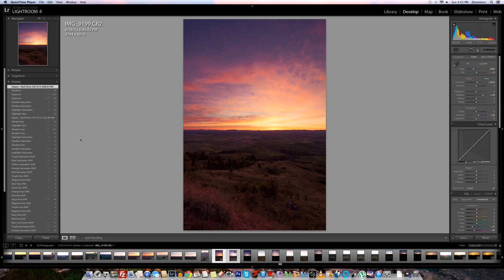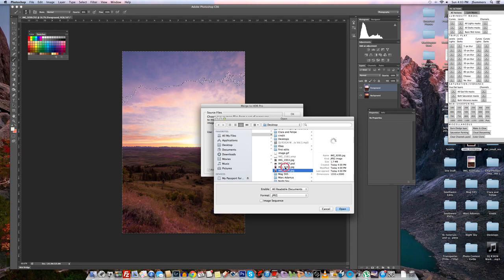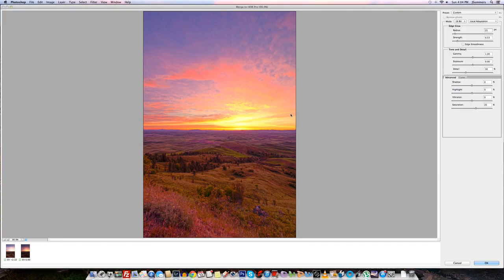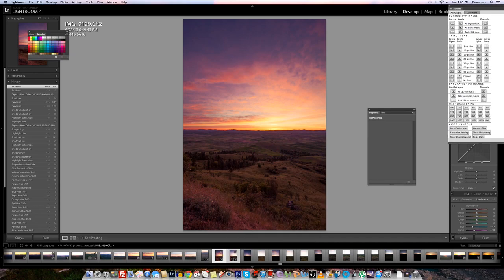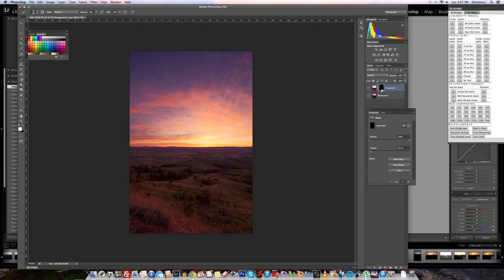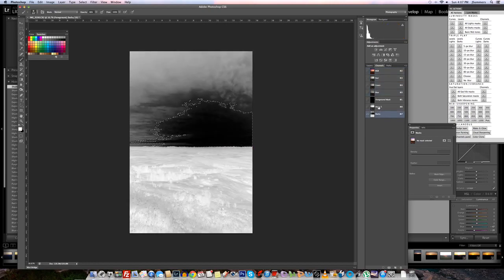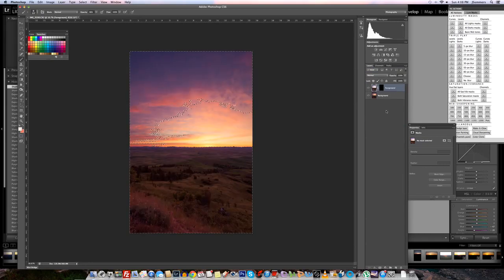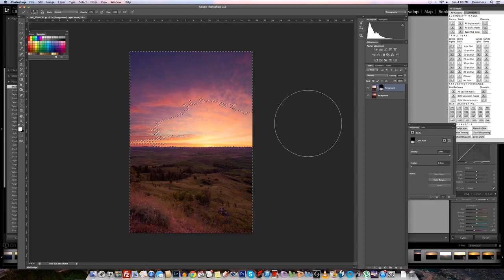Automatic vs. Manual HDR Blending in Adobe Photoshop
In my first video, we explore the difference between blending images to create an in-software HDR image vs manually blending layers using masking in Adobe Photoshop.

If you're a photographer, check this out to add a new trick to your workflow.

I'll put a new video out each week based on your interest and comments, so let me know what you think!